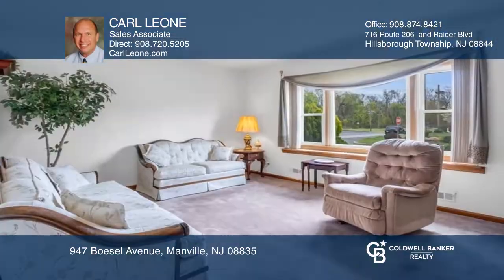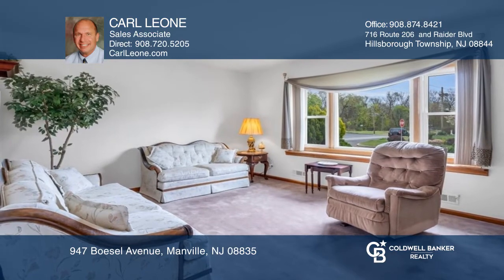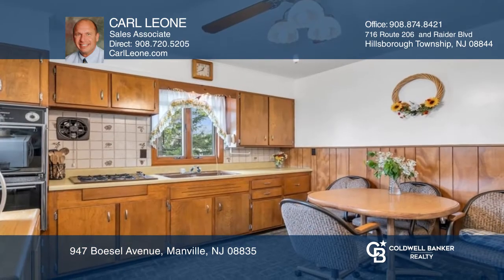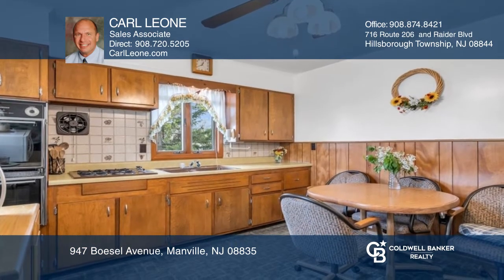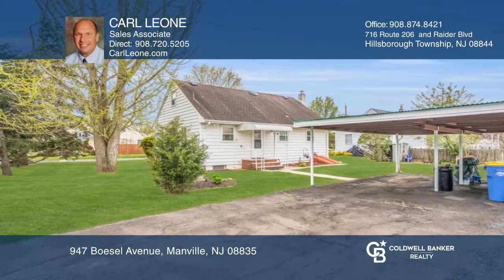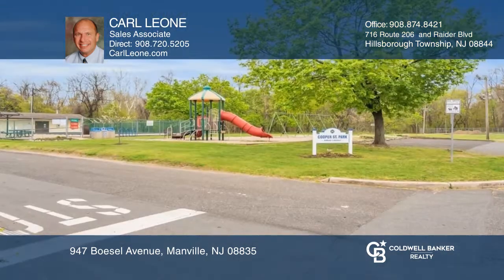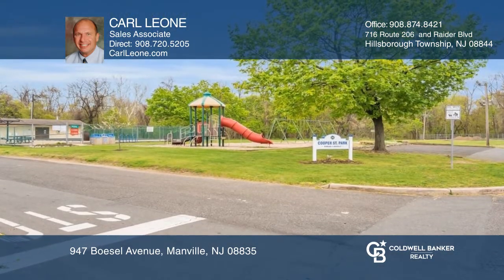947 Boesel Avenue Manville, NJ | ColdwellBankerHomes.com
947 Boesel Avenue, Manville, NJ

ESTATE SALE: Conveniently located across the street from Cooper Park with a playground and public pool, this 4 bedroom cape cod is ready for your finishing touches as it needs some TLC. Enjoy the 16 x 12 Living Room with a large sun drenching bay window. The bedrooms are 16 x15, 14 x 12, 12 x